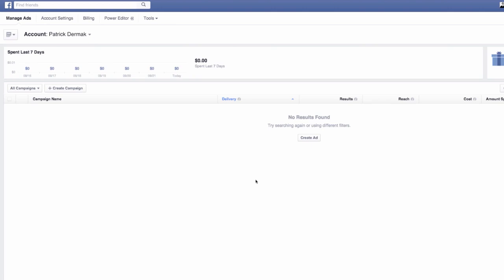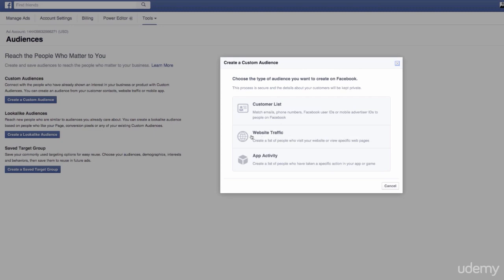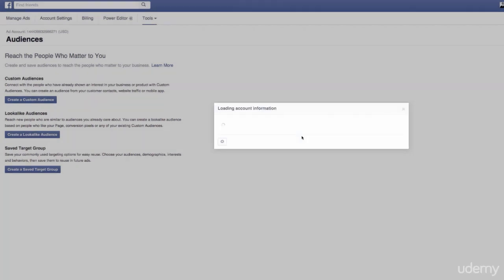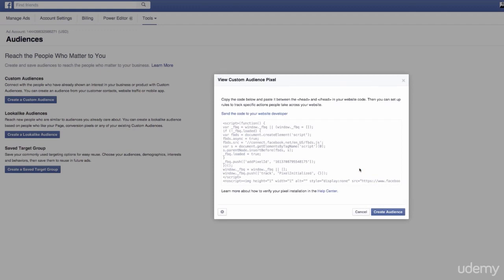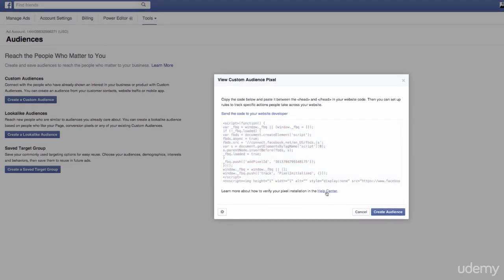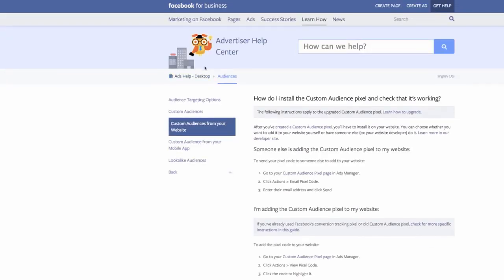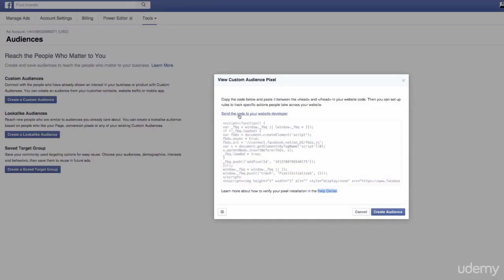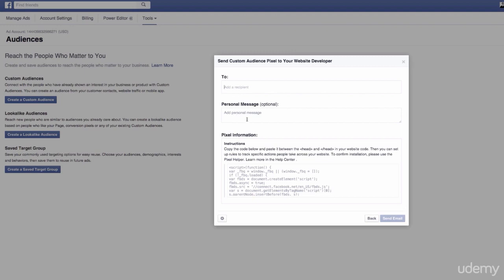Facebook Marketing: Next Level Traffic Generation Strategies : Taking The First Step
Facebook Marketing: Next Level Traffic Generation Strategies
Deploy these proven & tested Facebook advertising hacks and drive thousands of visitors to your website every day!